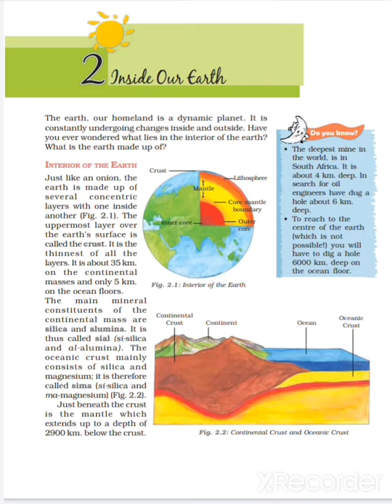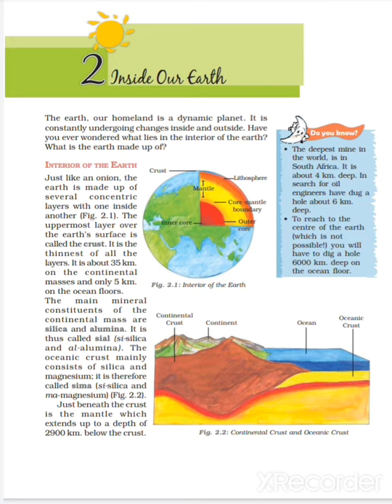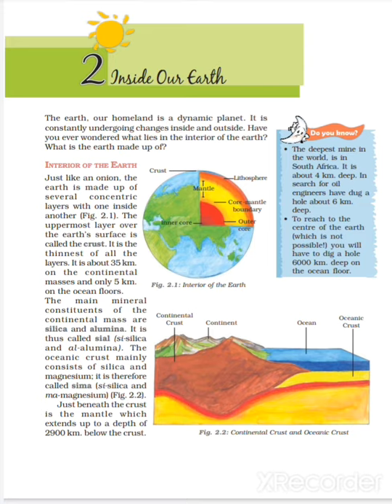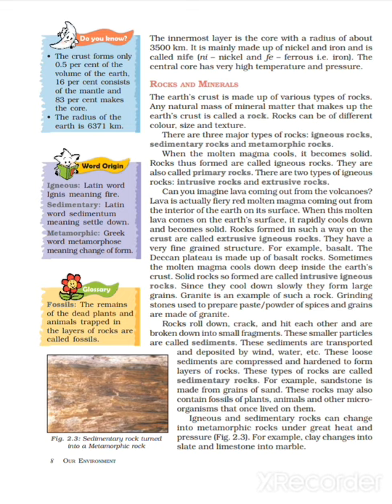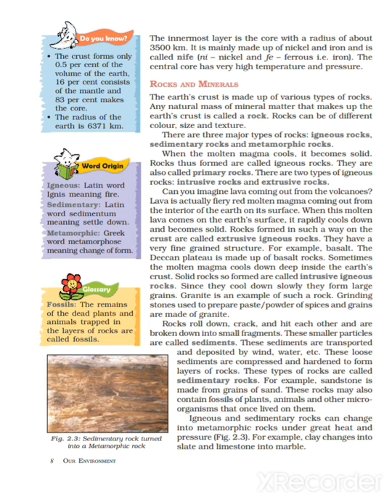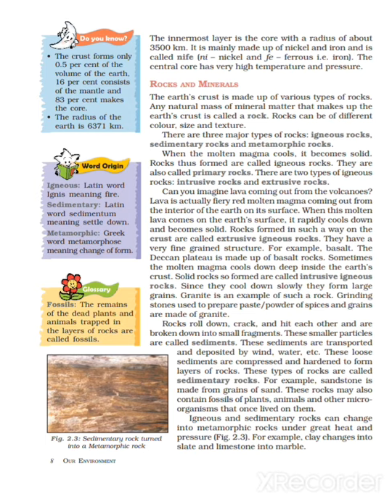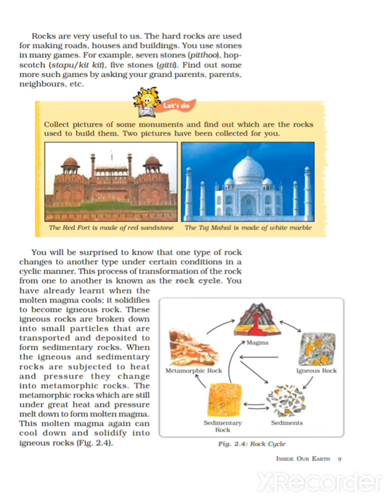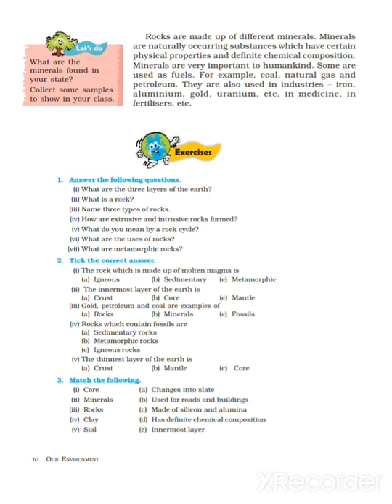Class 7th Geography Chapter 2